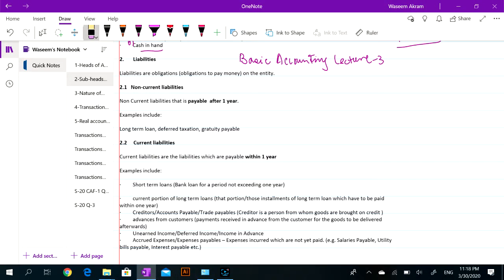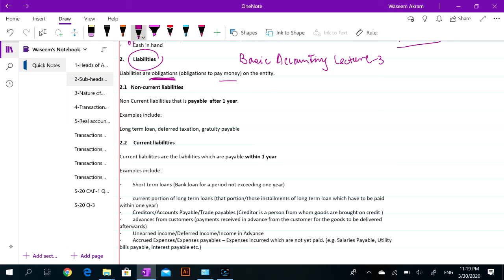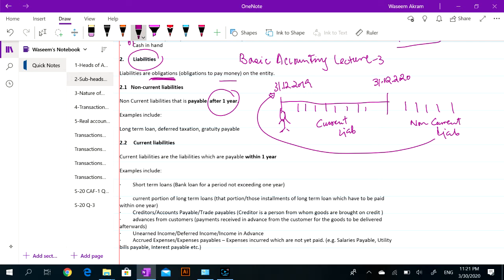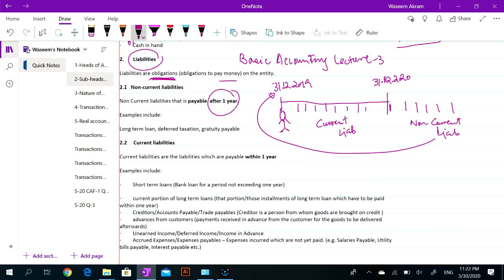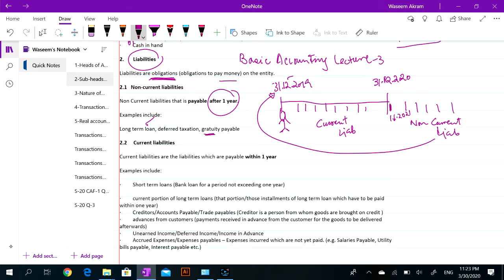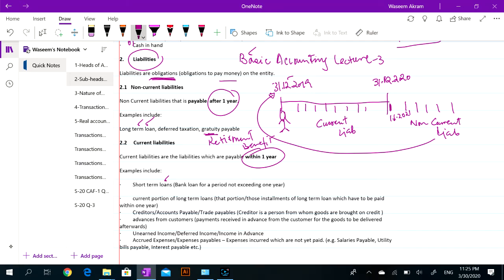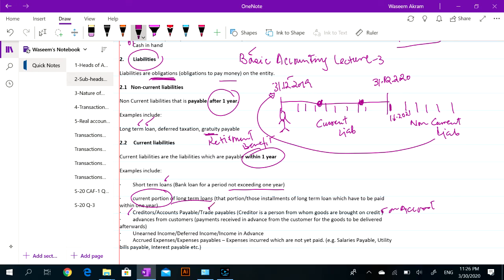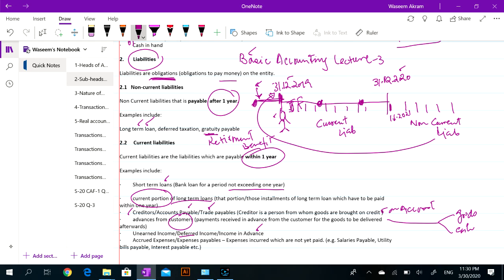What is Liability, Types of Liability, Current & Non Current Liability, | Accounting Lec-3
Dear Students, My name is Waseem Akram and I am Chartered Accountant
I am teaching Basic Accounting (Introduction to Accounting) and Financial Reporting papers of CA in Pakistan.

In this video I have explained meanings of
Liability
Non Current Liability,
Current Liability
Long term Loan
Current portion of Long term Loan
Unearned Income/Deferred Income/Income in Advance
Advances from Customers
Accrued Expenses/Expenses Payable

This video may be used by CA, ACCA, ICAEW, CMA all over the world. In comparison this is also the best video to learn at all levels such as
Grade 11, Class 11, I.Com, O-Level/A Level, B.Com, BBA, CS, other accounting exams.

This Play list will Add Lectures on Basic Accounting